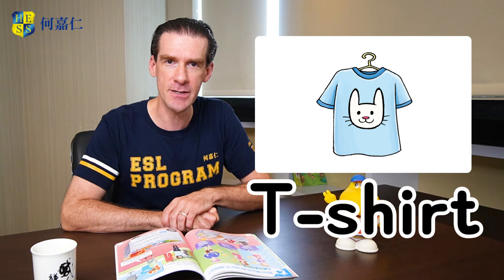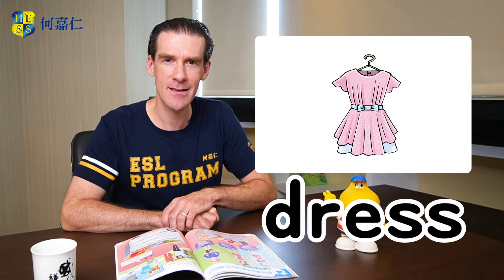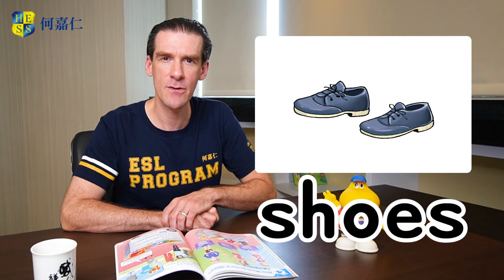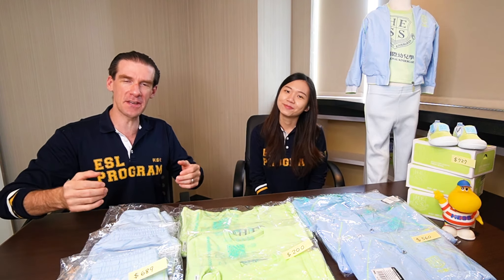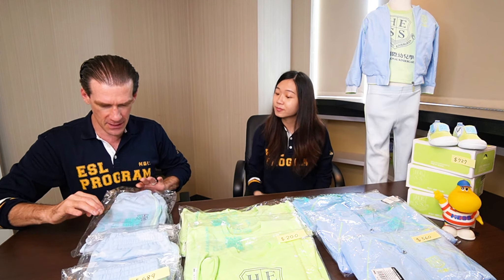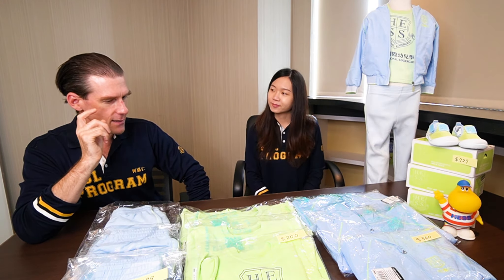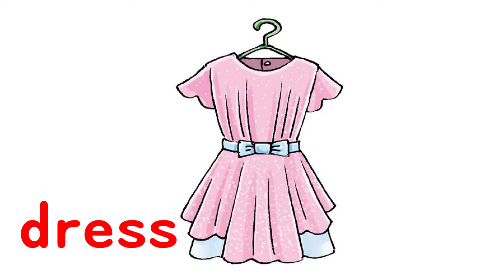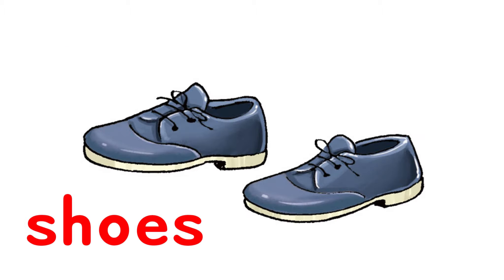【HESS ENGLISH CLASSROOM】衣物價格 The cost of clothing｜eSTAR 6 Unit 4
【eSTAR】第六冊 第四課
👉單元主題：衣物價格 The cost of clothing
👉教學重點：能詢問服裝價格，並適切回應他人詢問。
👉主題字彙：
T-shirt T恤
skirt 短裙
dress 連衣裙
jacket 夾克
shorts 短褲
pants 長褲
socks 襪子
shoes 鞋子

👉主要句型：
How much is the T-shirt?
It's two hundred dollars.

How much are the socks?
They're one hundred and forty-nine dollars.